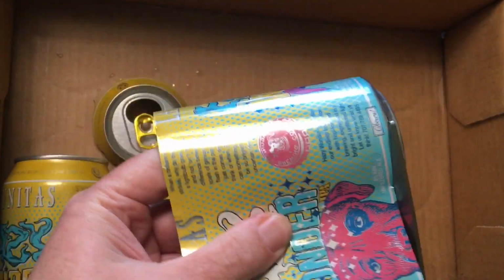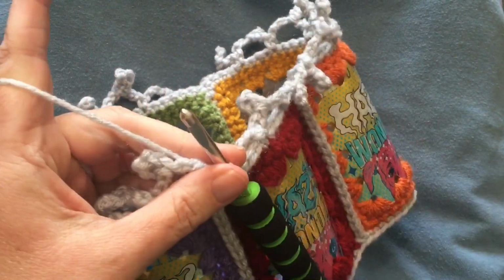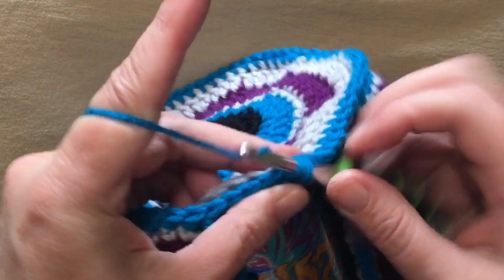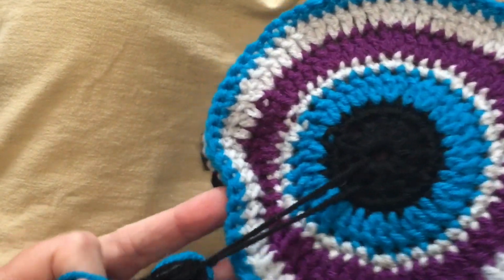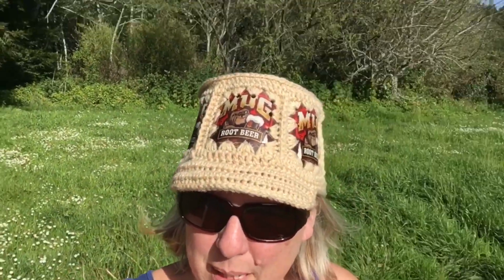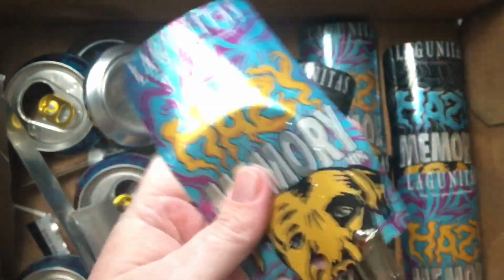Finally! All New BEER CAN Hat Tutorials!! 70s Crochet Party Trick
A little promo to announce & explain my super comprehensive 3-in-1 Beer Can Party Hat Crochet Tutorial (links below). Ok I know it's a lot, but I do love The Beer Can Hats. I want to show you how fun and creative they can be! AND I want You to show off the magic of live party crocheting for the beer drinking masses. If (when) you get distracted by the festivities, I give you 3 options to finish your hat Right Now! And still Win the party with your impressive gift. Crown, Fez, Cap or Bucket Hat. Choose your funky adventure!
Get your best beer, soda pop, energy, or whatever aluminum cans ready! Things are going to get interesting around here, this is just the beginning. I have many more Beer Can Party Hat crochet designs up my sleeve. As well as other types of fun & unique tutorials! So push the button and join my clubhouse, let's get this weird party started!!

Featuring Stone Buenaveza Lager, Lagunitas Hazy Wonder & Hazy Memory IPAs, Sierra Nevada Pale Ale, Mug root beer.

Beer Can Hat Promo Video - how I got involved in this weird craft, more hat pics: